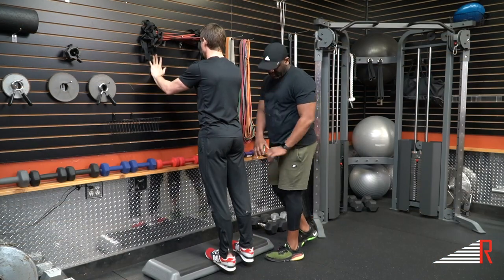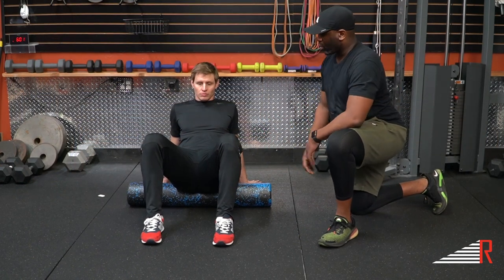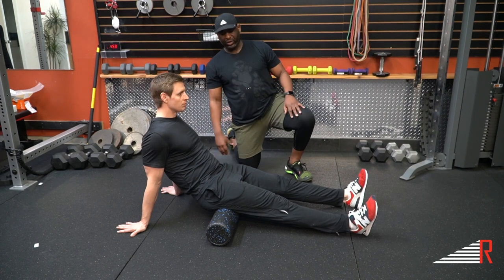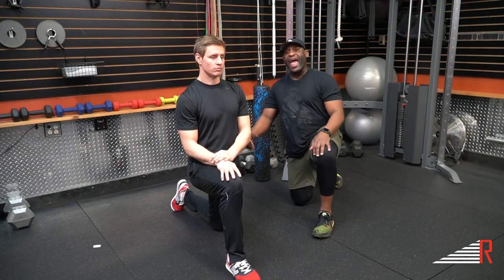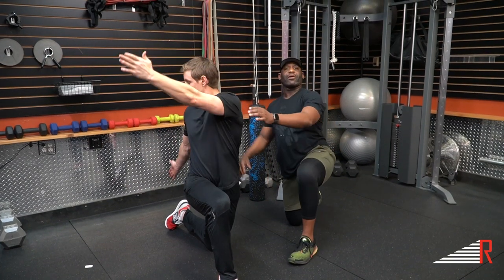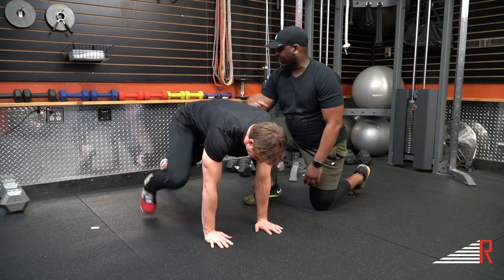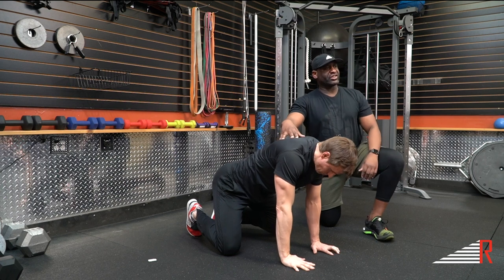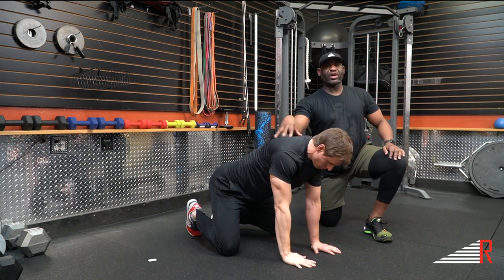9 to 5 Mobility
Designed for the working class to improve posture. We discuss several ways to eliminate or reduce pain caused by working at a desk all day. We discuss some of the most effective ways to dial in your posture.

Ankle/calves:
Heel lifts/drops
       -2 to 1
Rear leg calf/achilles stretch
Tigger point piriformis w ankle circles
Shin box opener
Single leg step down

Hamstrings:
Foam roll hamstrings
Supine hamsting pumps
Supine single leg bridges

Hips:
1/2 kneeling hip/quad stretch
         -w/rotation,side bend,t-spine
Spiderman hip drop series

Lateral/cossack lunges

T-spine:
Foam roll/triggerpoint shoulder shoulder blades and lats
Quadruped T-spine openers
     -elbow,short lever, long lever
Cobra press

Full body:
5 point squat